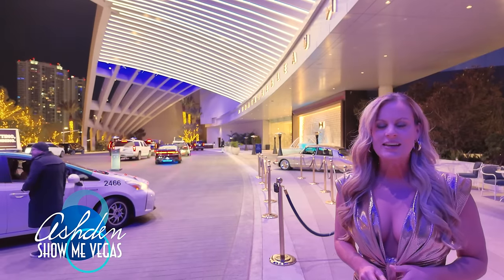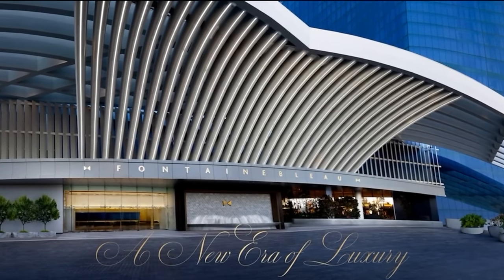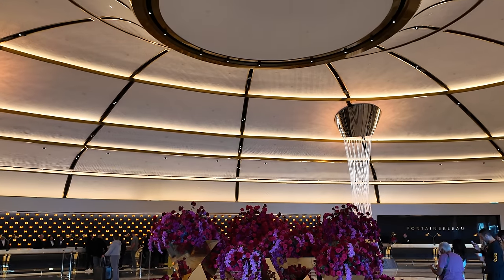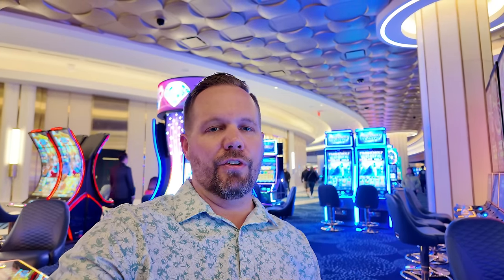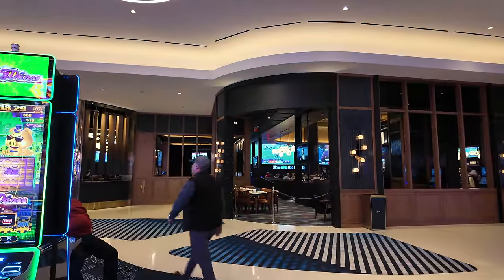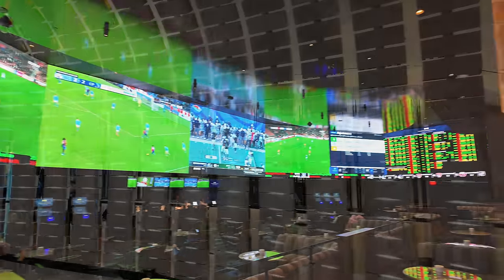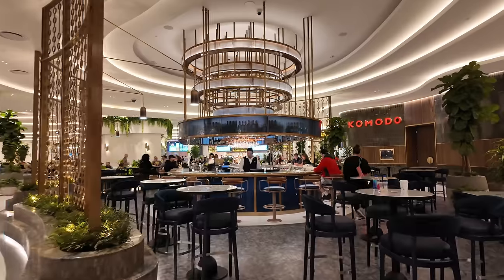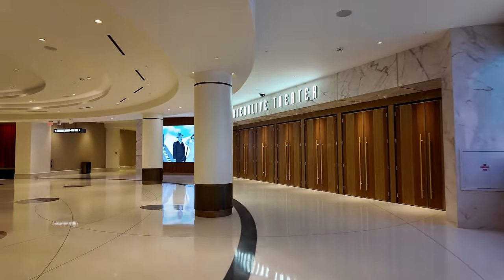Fontainebleau Las Vegas is Here! What’s it like staying there?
We stayed at Fontainebleau on grand opening weekend, and this is what we found!